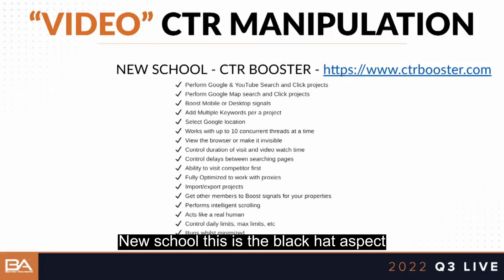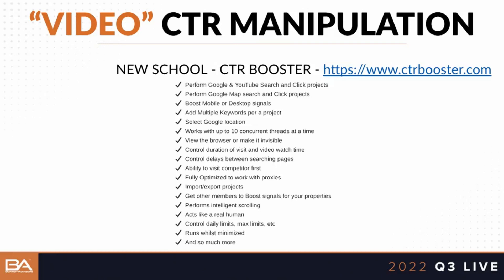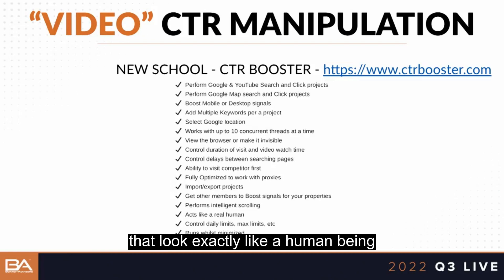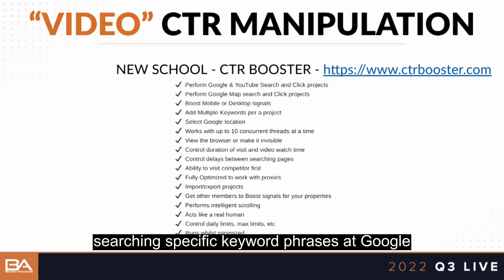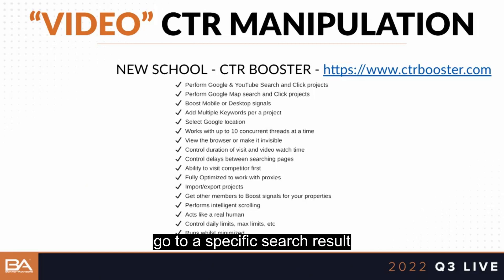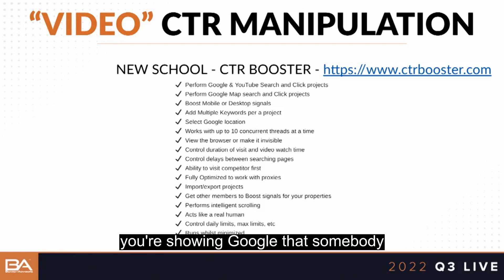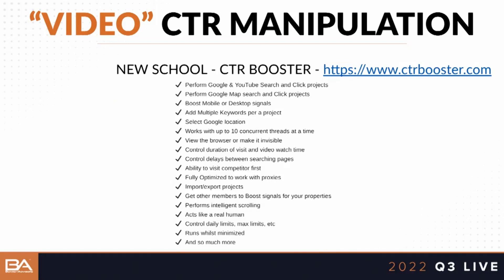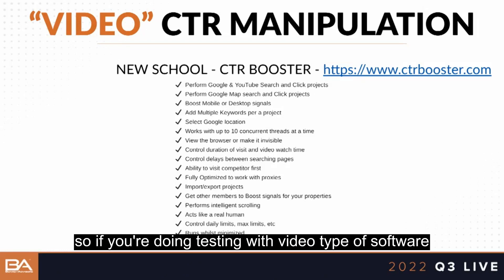Unleashing SEO Power with CTR Booster: A Hands-On Tutorial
Want to understand how the CTR Booster tool can supercharge your website's SEO? Dive into this comprehensive tutorial to see how this innovative software can simulate human browsing behavior, even tricking Google into thinking that users are bouncing from competitors' sites to yours. From exploring keyword search delays to understanding pogo-sticking, this video guides you through the ins and outs of how to use this tool to push the boundaries of SEO. Even better? We'll also explain how you can use this strategy on YouTube without the fear of penalty. If you're keen on experimenting and taking your SEO game to the next level, this video is a must-watch.